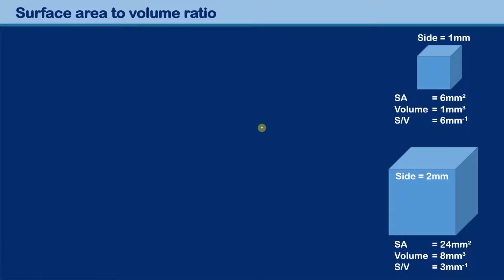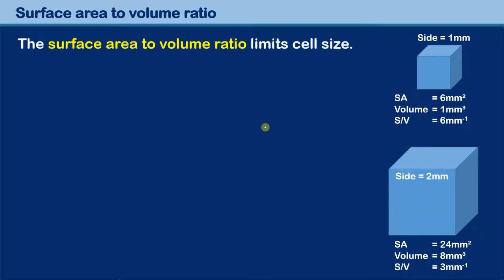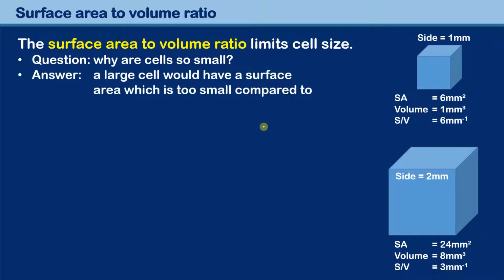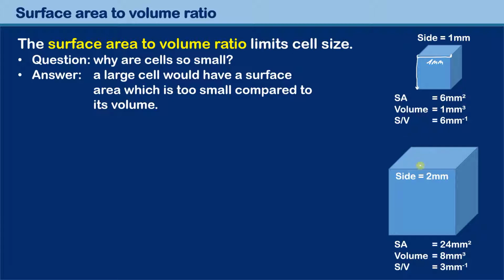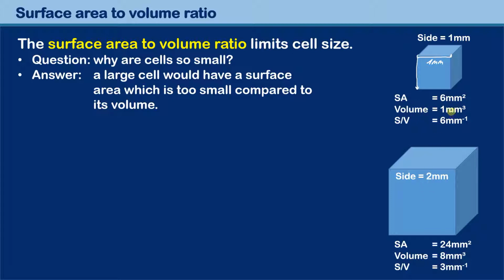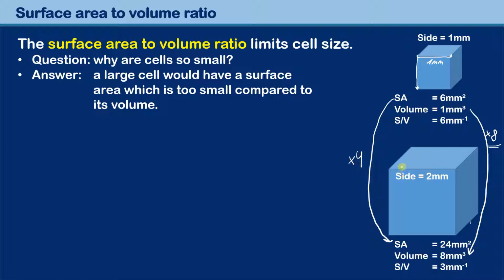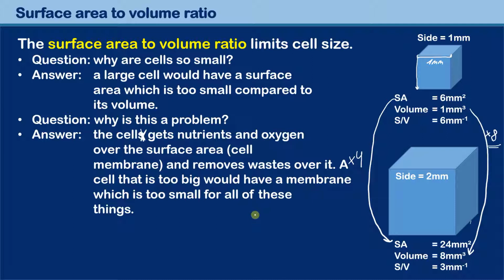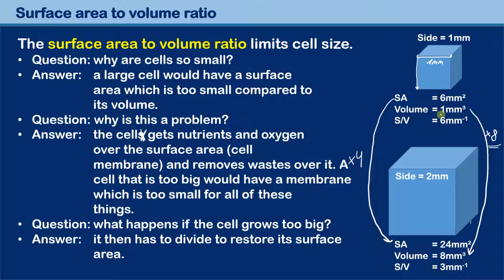Surface area to volume ratio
Cells are small so that they have a large surface area to volume rato.